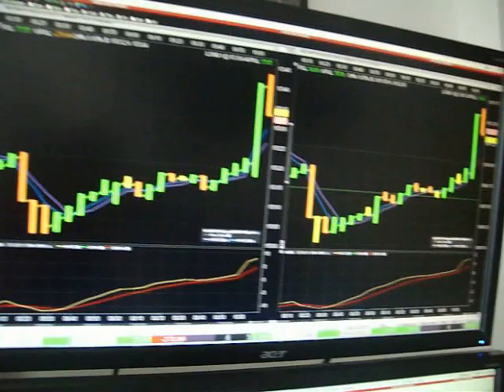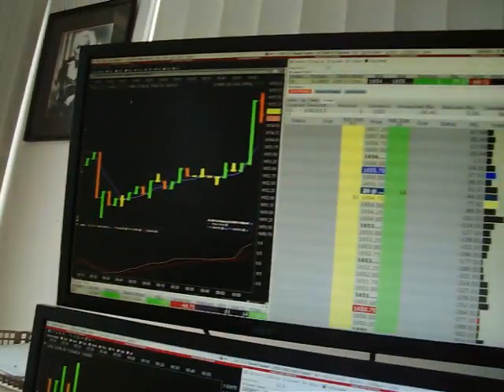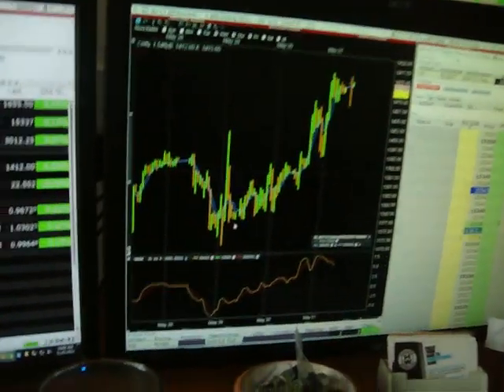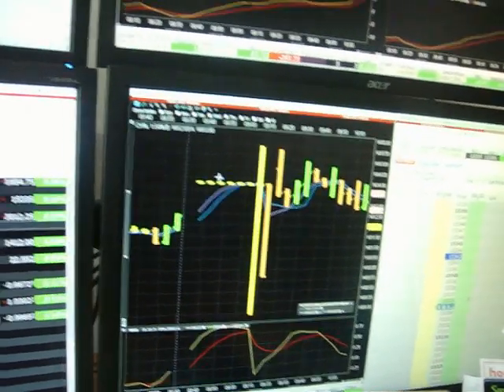Copy of Comodities trading diary 31/05/2013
trading diary